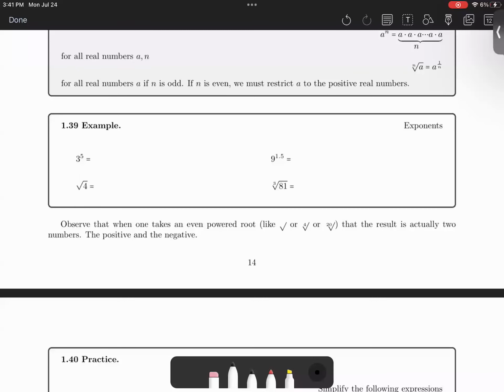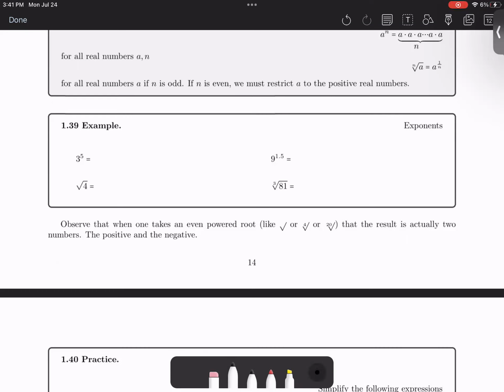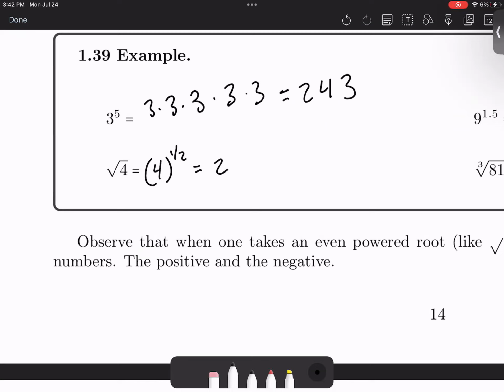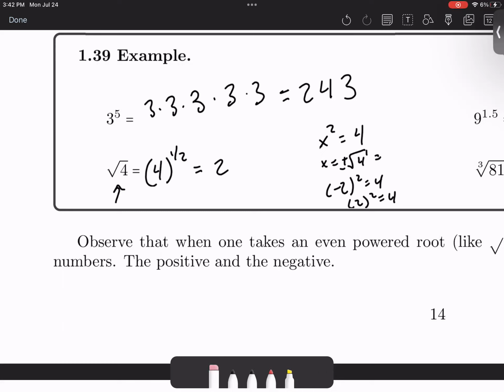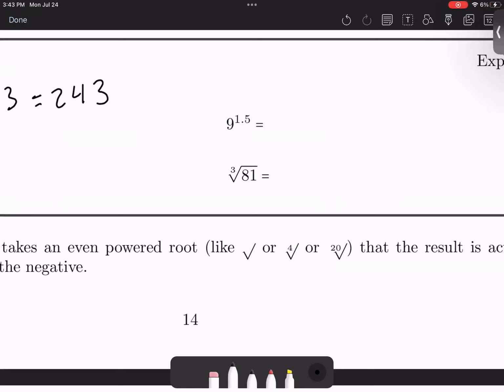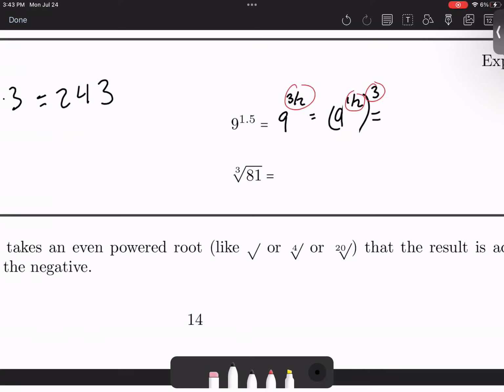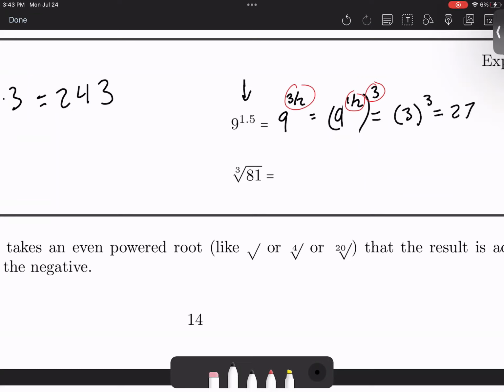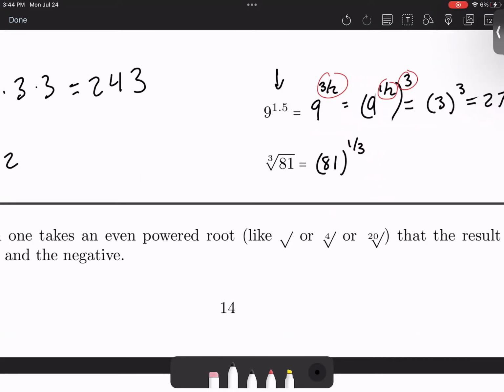Example 1.39 (Exponents)